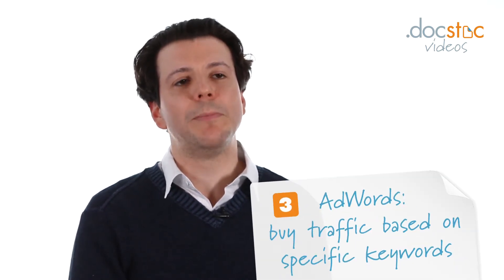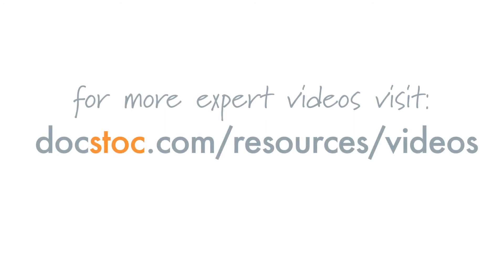Key Google Tools for Launching an e-Commerce Website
- Click to Download 25,000+ Business Forms & Templates!

Eytan Elbaz, the former Head of Domain Channel at Google (google.com), suggests Google tools for launching an e-Commerce business. These four resources will help you build and sustain an e-Commerce website.

Docstoc has over 20 million business and legal documents to help you grow and manage your small business and professional life. Thousands of how-to articles and videos with fresh content uploaded every day.